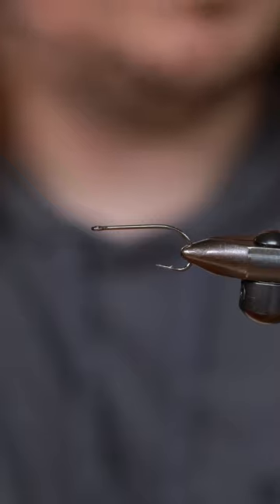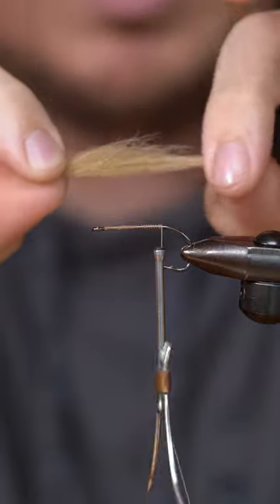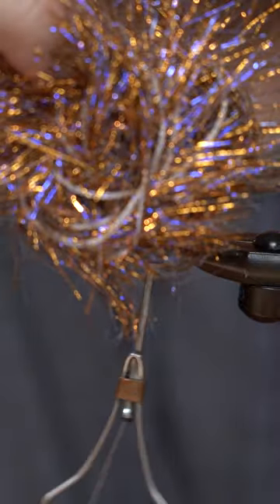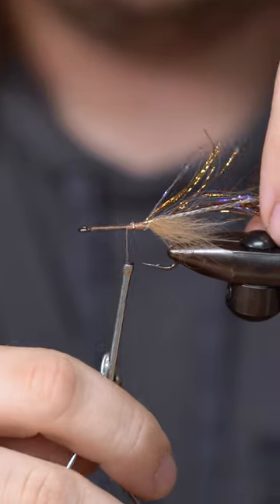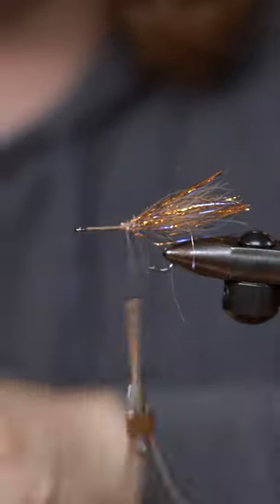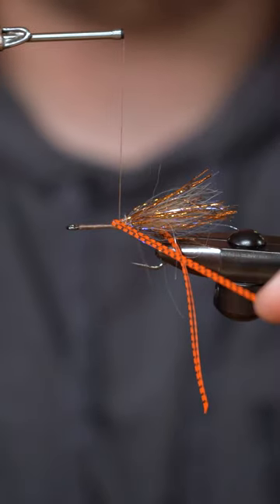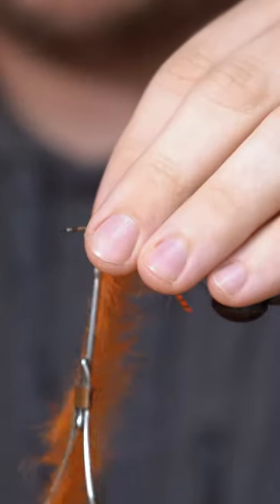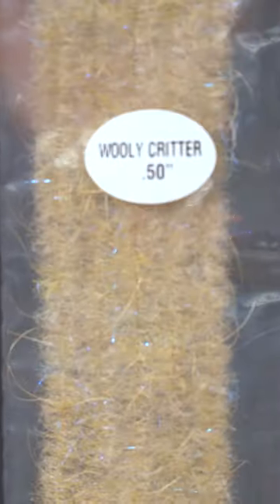Fly Tying Tutorial | The Stunna Shrimp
Fly tying tutorial to tie the stunna shrimp. This is great for redfish on fly